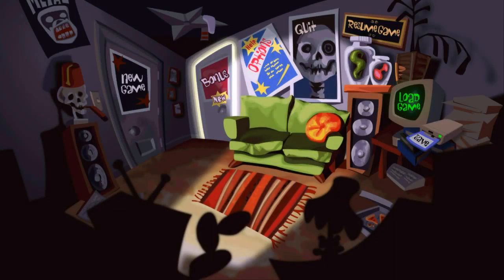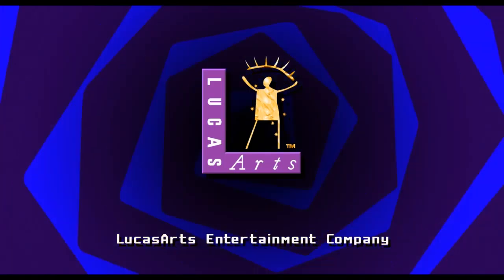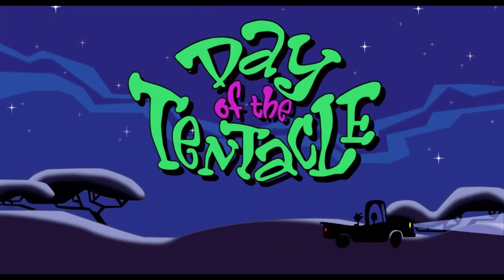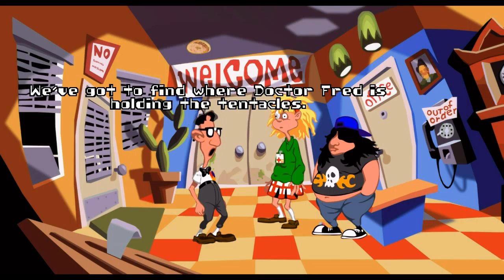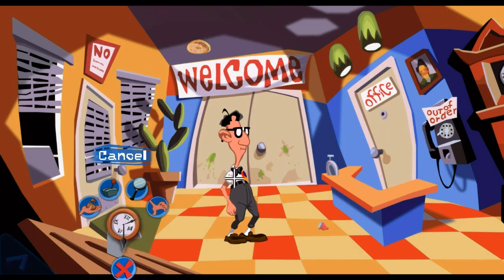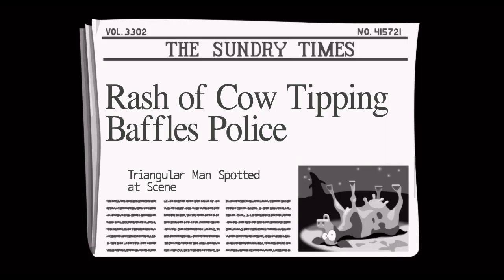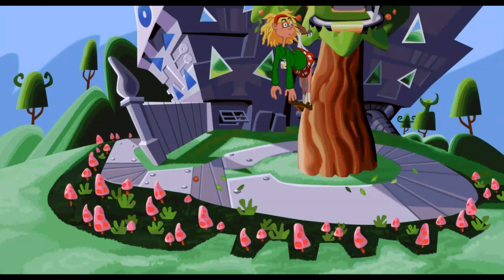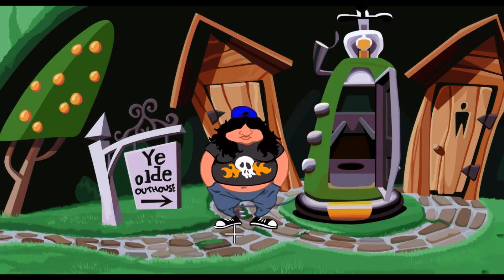Day of the Tentacle Remastered #1 Crappy Time Travel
Welcome to my Let's Play of a Remastered game that I played a long time ago!

It's campy but I love it!   Let's all hail the Purple Overlord in this awesome cartoonish game.

I purchased it through GOG to get the Wallpapers (which I have edited one for my Thumbnail :D):